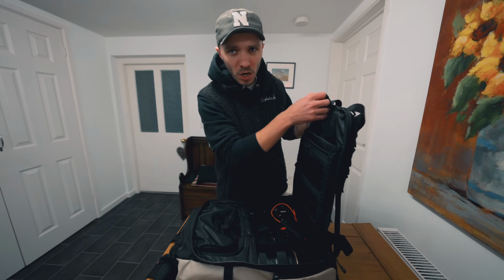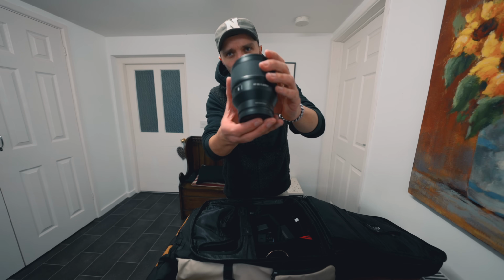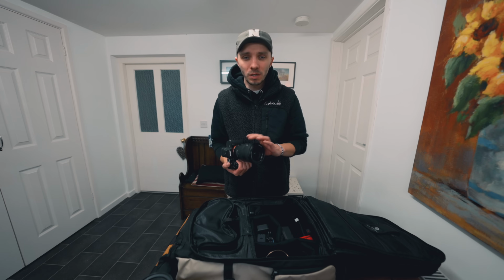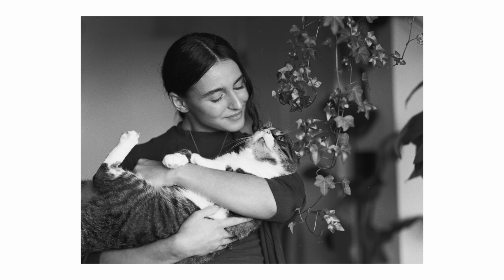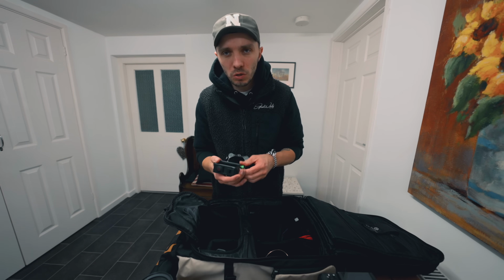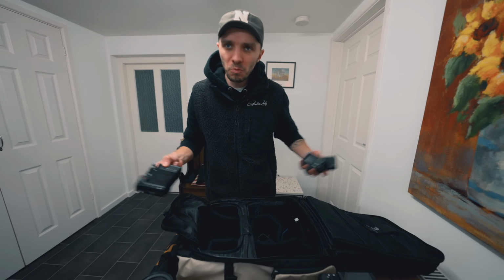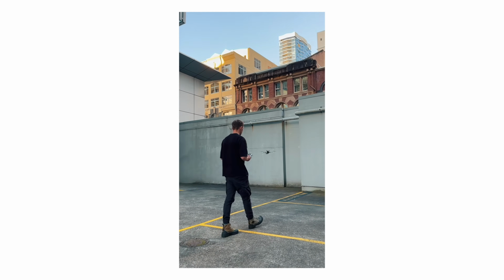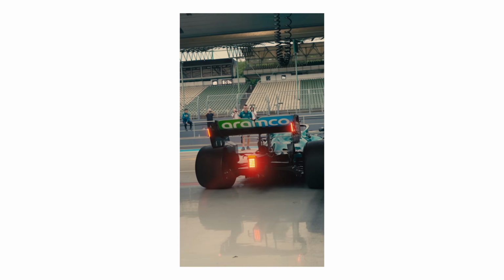What’s In My Camera Bag - 2024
Sony A7RV
Fujifilm X100v
Sony A7IV
Bronica ETRS
Dji Drone
Dji Osmo Action 4

Chapters
0:00 - Intro
0:10 - Laptop
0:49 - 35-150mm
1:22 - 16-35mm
1:45 - 85mm
2:30 - Sony A7RV
3:21 - X100V
4:16 - Bronica
5:35 - Microphones
6:14 - POV Camera
7:41 - ND Filter
8:46 - The Bag I Use
9:12 - Peak Design
9:35 - Dji Mavic 3 Pro
10:22 - Sigma
11:19 - Sony FX3
12:04 - Ending